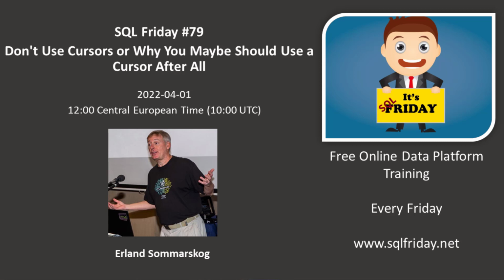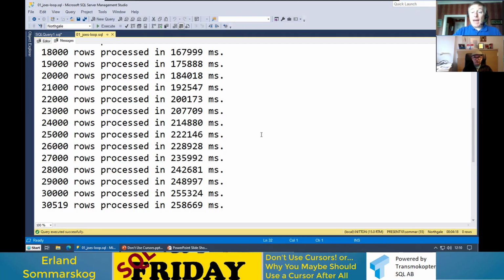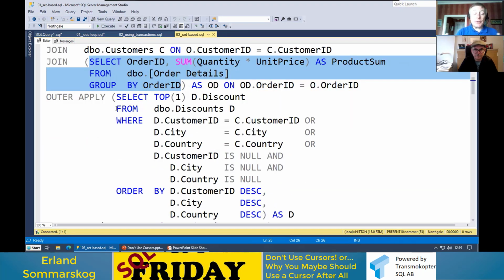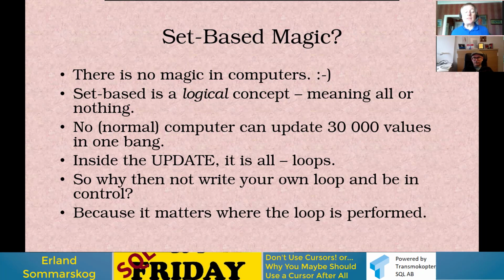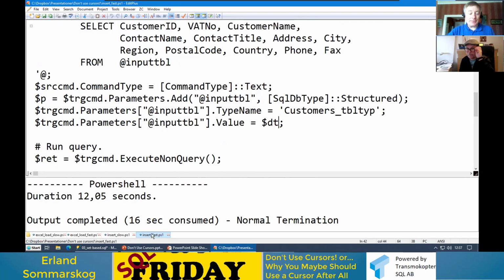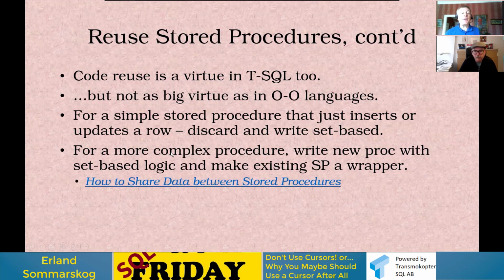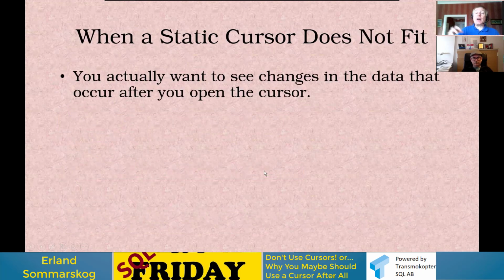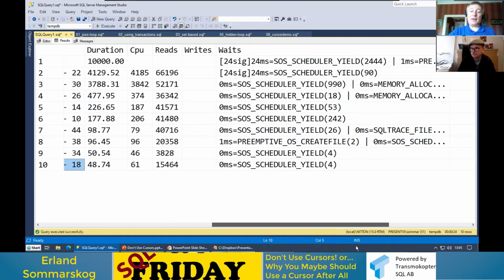SQL Friday #79 - Don't Use Cursors! or... Why You Maybe Should Use a Cursor After All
You might have heard "don't use cursors, they are slow!". In this presentation, you will learn what this actually means: you should normally write set-based statements instead and I will explain why they generally are faster than writing your own loops. But I will also look at situations where using a loop for one reason or another is preferable, and you will learn that the best way to run a loop in most cases is exactly a cursor, provided that you implement it properly. The presentation also gives some tips how you can troubleshoot performance problems with loops.

About Erland Sommarskog
Erland Sommarskog is an independent consultant based in Stockholm. He has worked with SQL Server since 1991. He was first awarded SQL Server MVP in 2001, and he has been re-awarded every year since. His focus is on systems development with the SQL Server Database Engine and his passion is to help people to write better SQL Server applications.